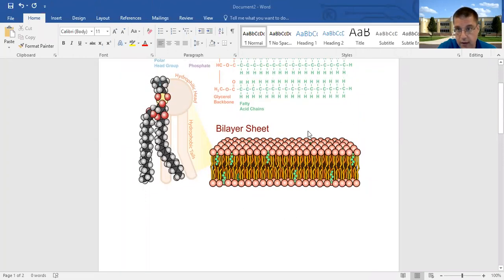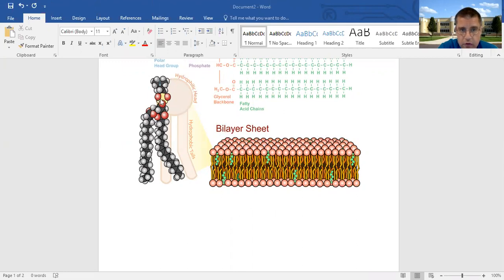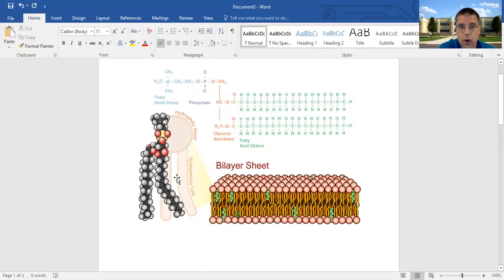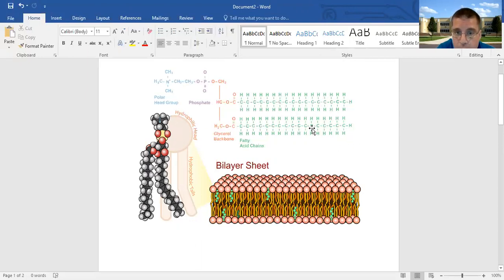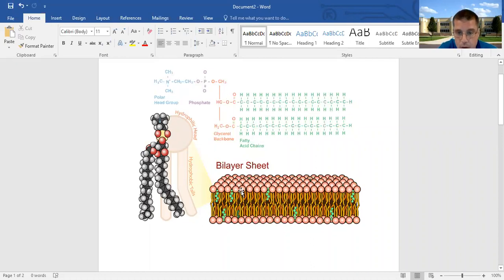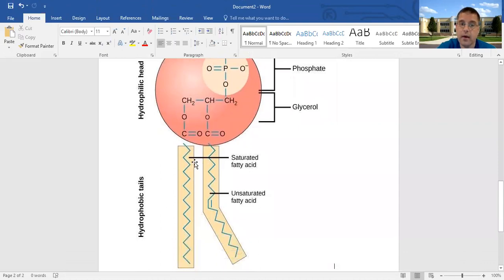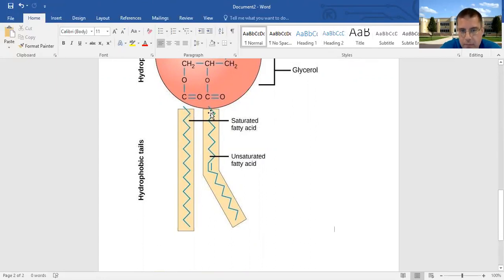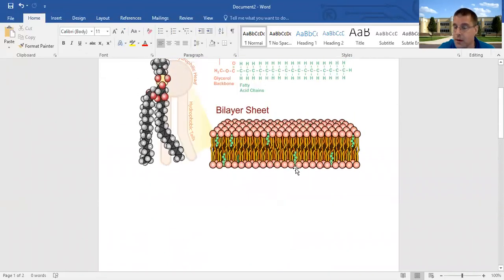Challenge Science: Cell Membrane Structure